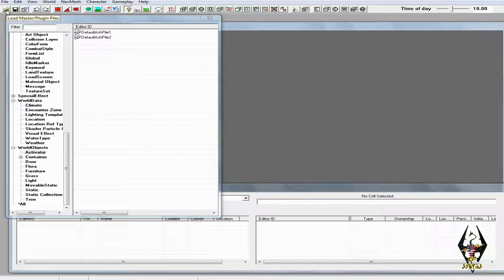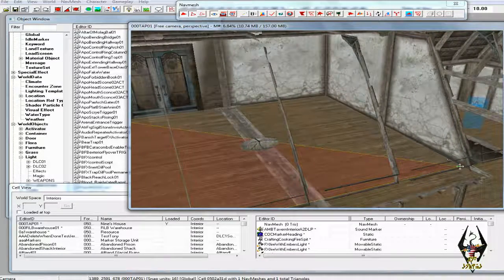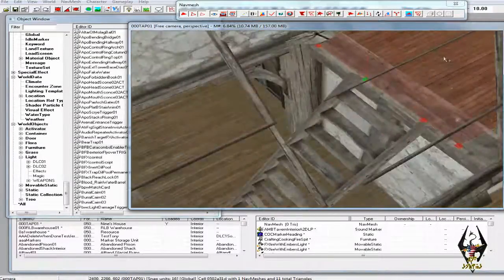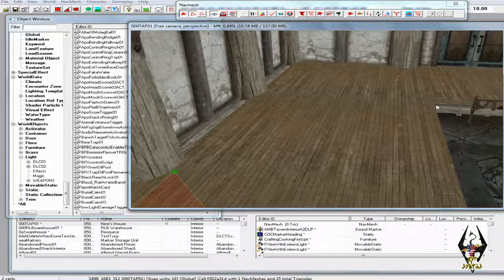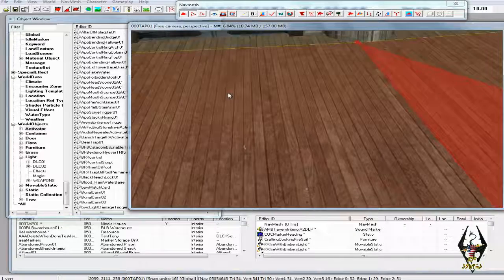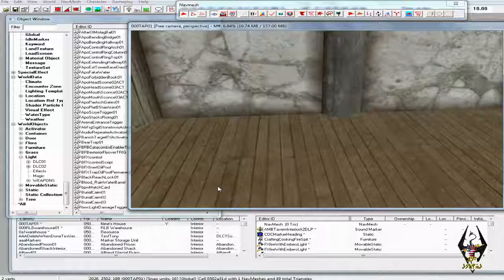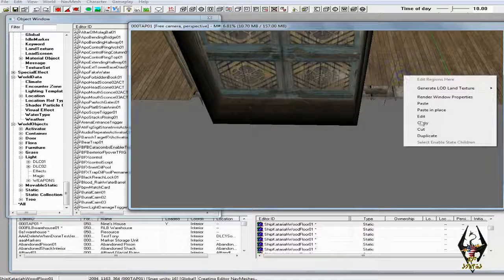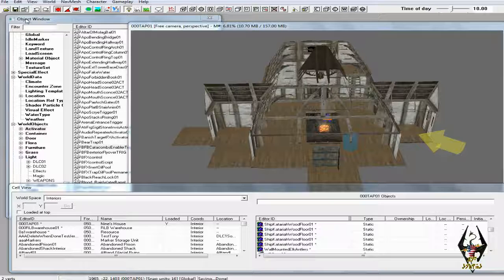Skyrim Creation Kit 03: Simple Interior Navmeshing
This episode we do a simple form of Navmeshing. Later we will fix it to account for clutter.
If you would like to throw Me some support on My Patreon Page the link to it is below, or you can make a one time donation to My Go Fund Me Account or PayPal
Connect with T.A.P Gaming on Social Media!